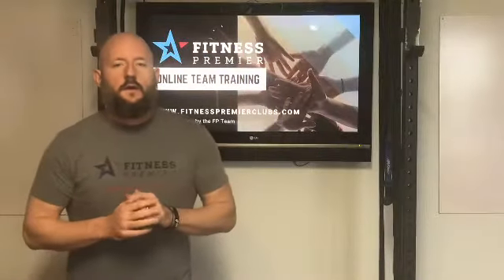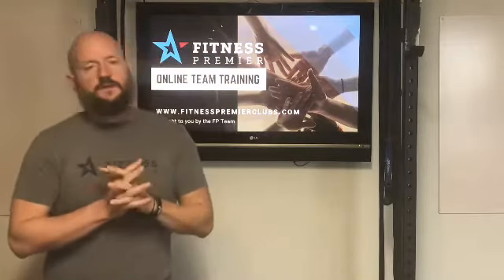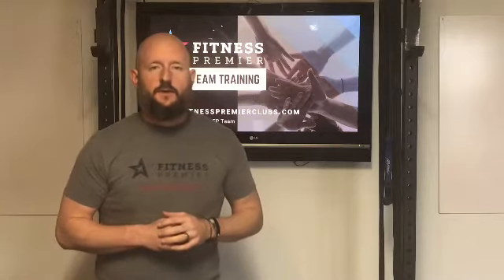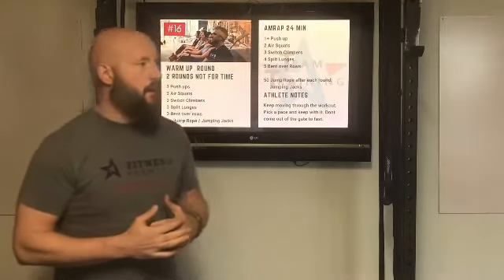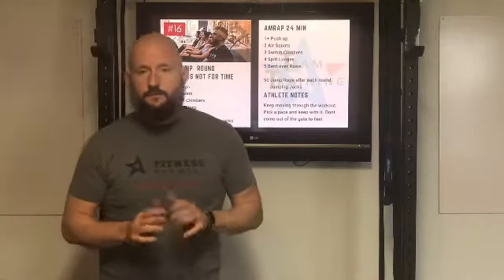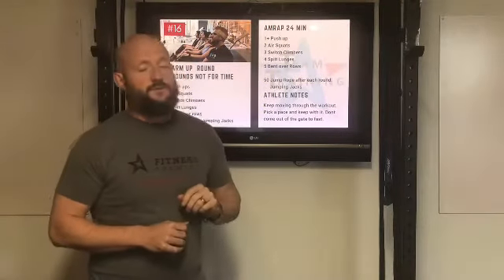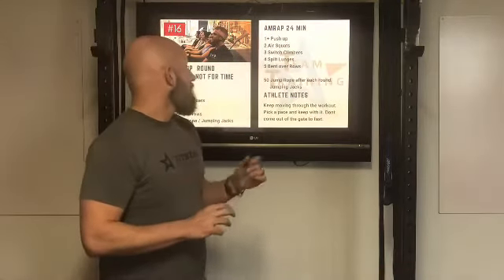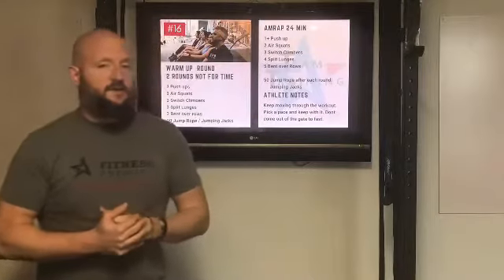FP TT workout 16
At Home Team Training #16